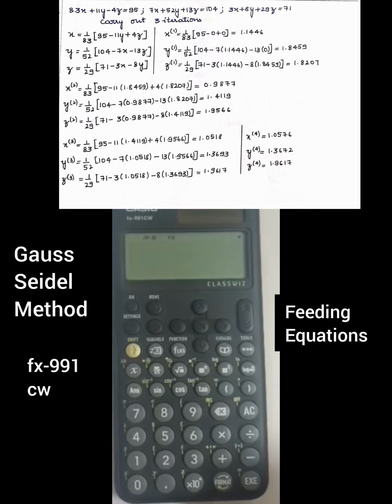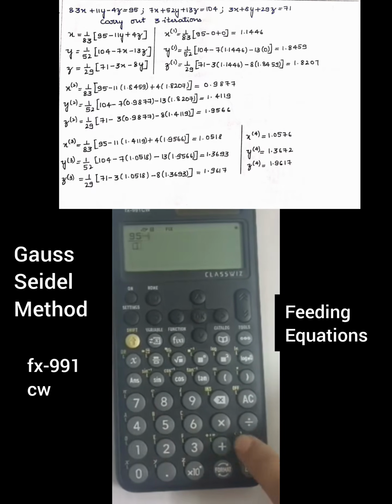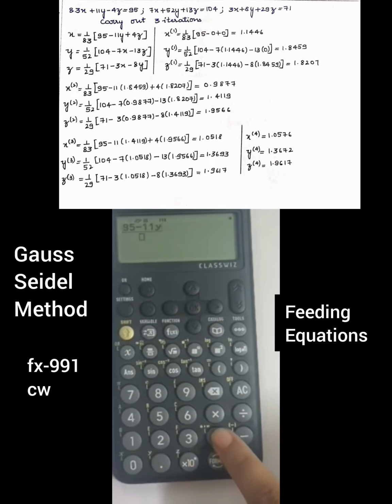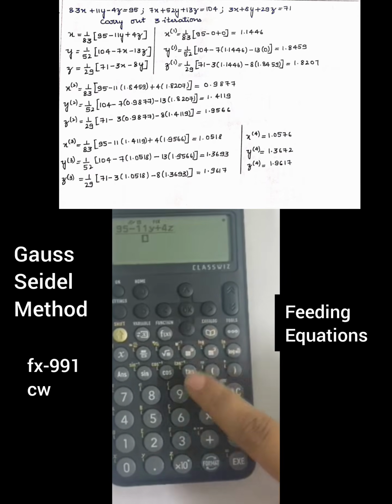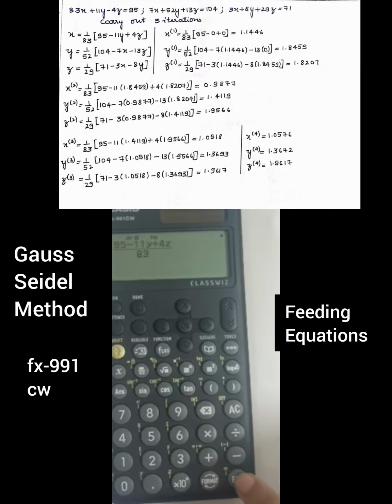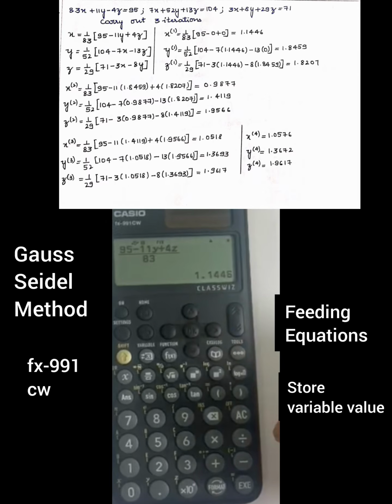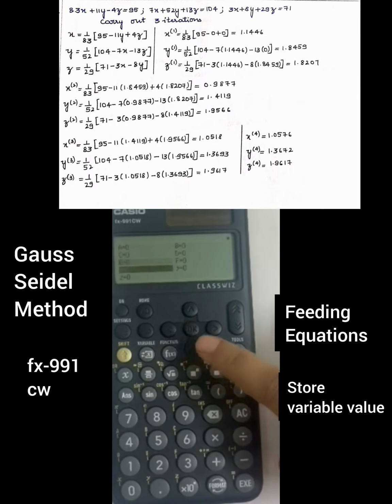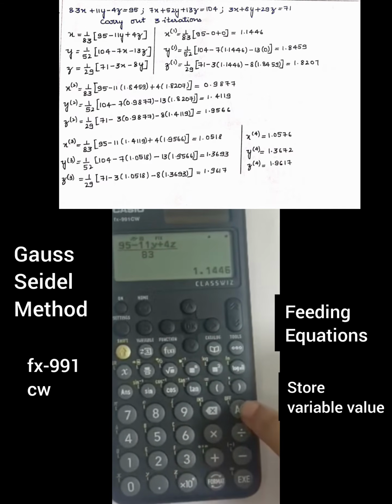Gauss Seidel # NumericalMethods Mathematics bit bangalore fx 991 cw